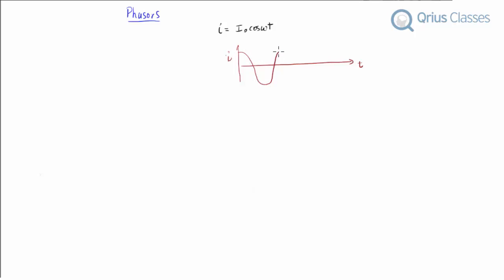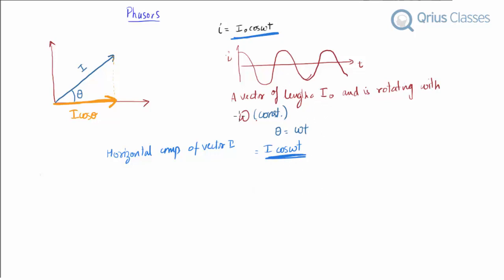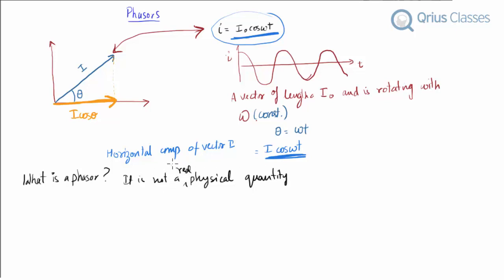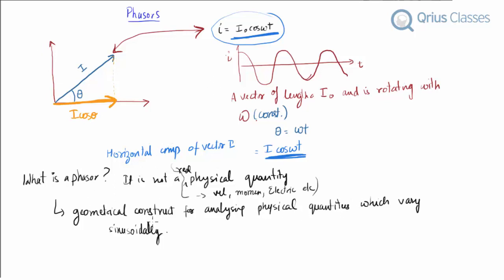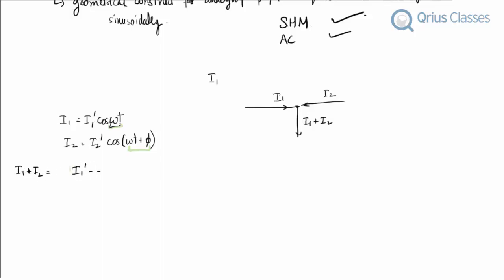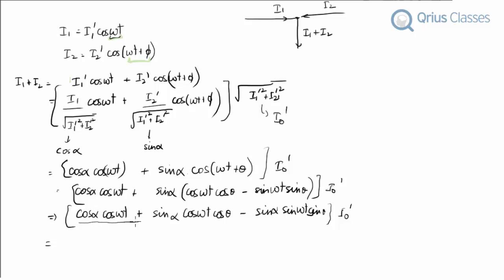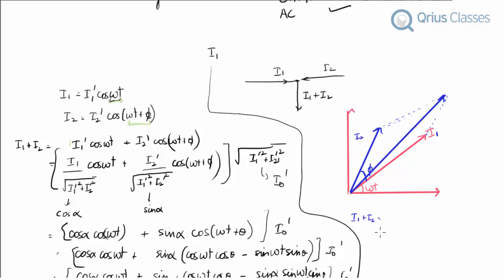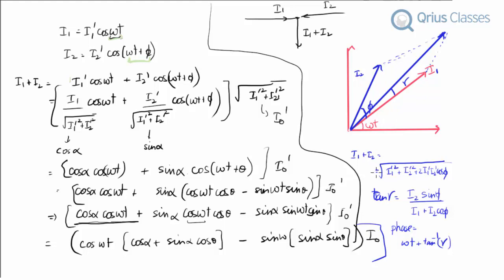Phasors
Introduction to Phasors  for the preparation of IITJEE/ AIPMT / AIIMS

The best lecture series on the web for preparation of IIT JEE and other entrance exams. The series is produced by Ex- IITians and people from IIM and aims to empower students with the knowledge.

In case of any query post it in comments and we will definitely reply within 24 hours or shoot us an email @